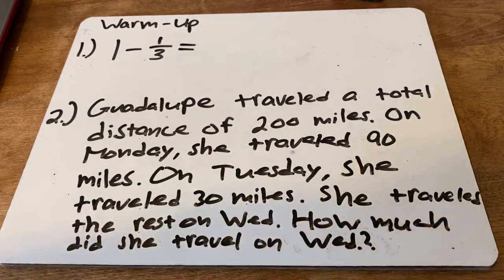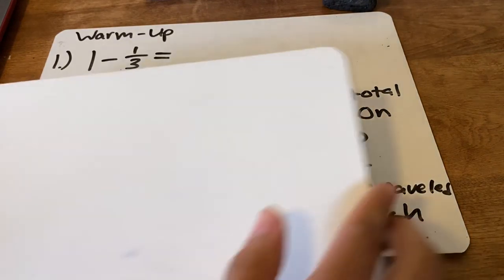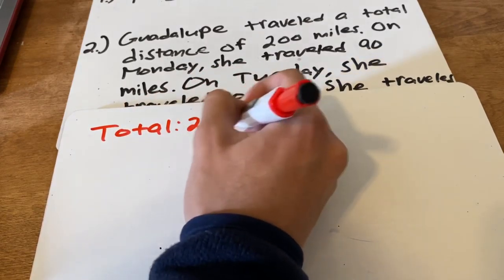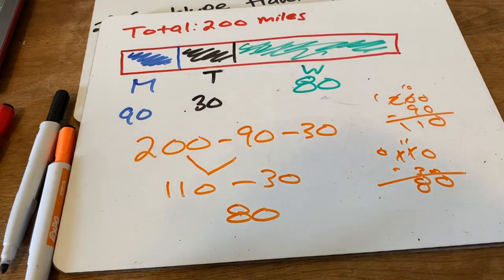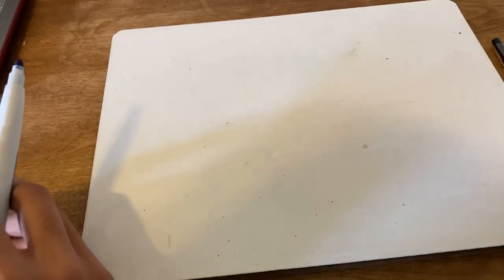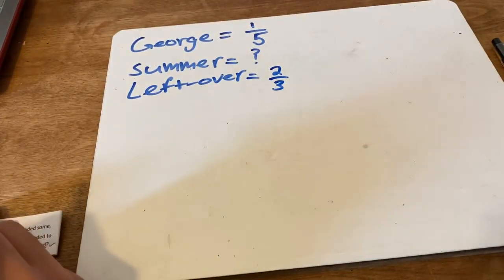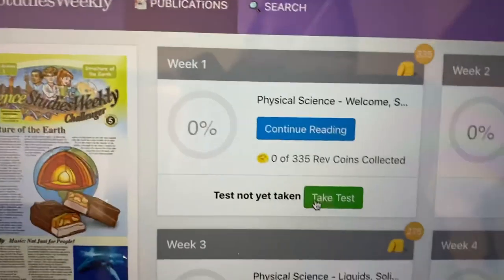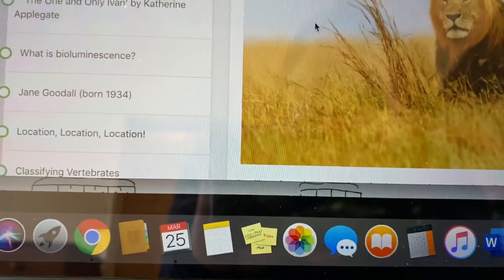Mr. Yanes 5th Grade Day 8